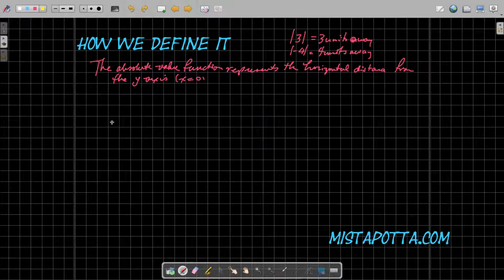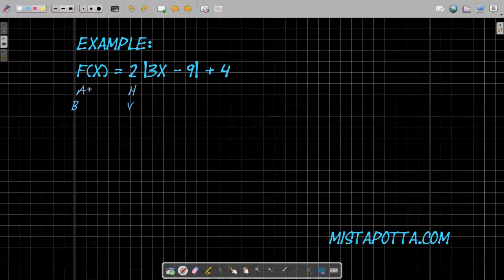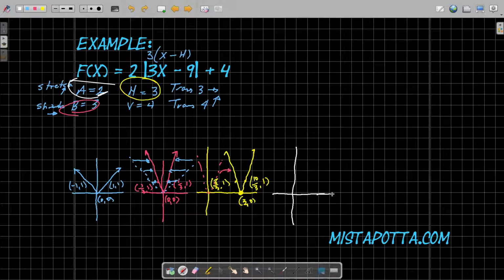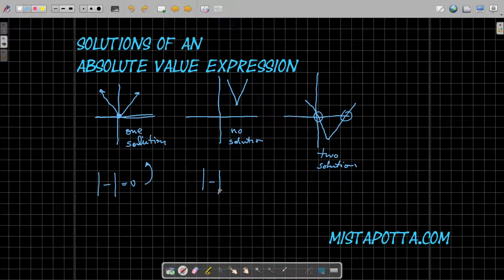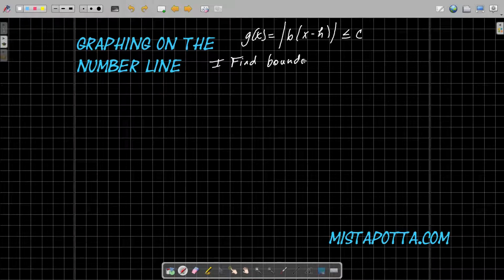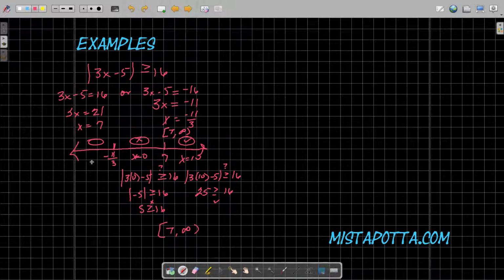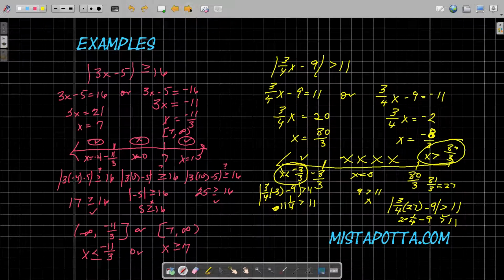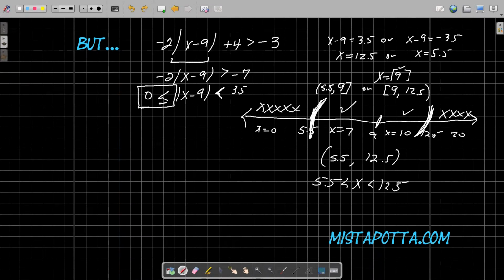PreCalculus - Section 1.6 - The Absolute Value Function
In this video, we discuss the absolute value function.  We discuss how to describe it both algebraically and verbally, how to graph it using transformations, how to find solutions of absolute value equations, and how to solve absolute value inequalities.

Assignment: p 98 10-24 even, 29-35 odd, 46-52